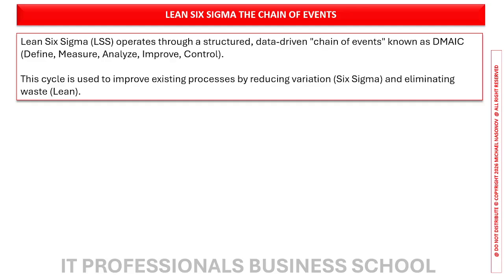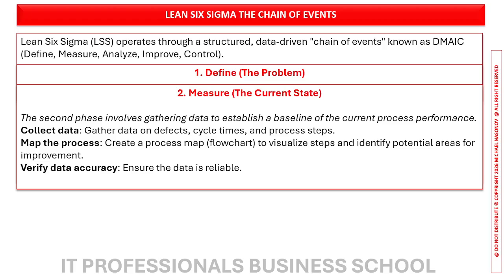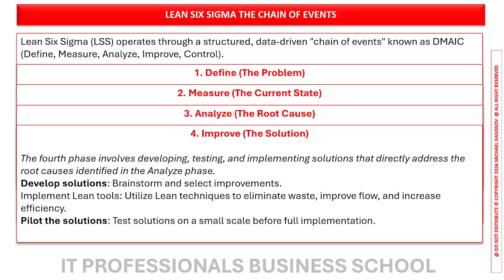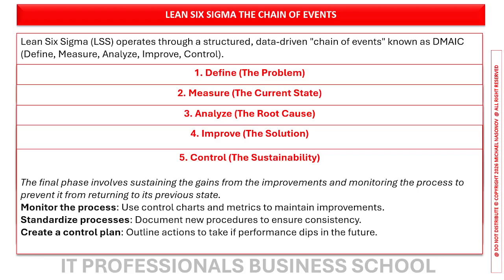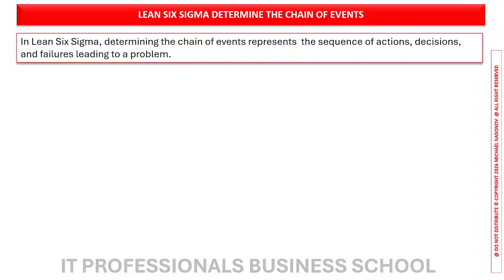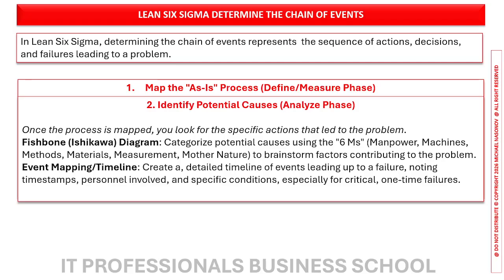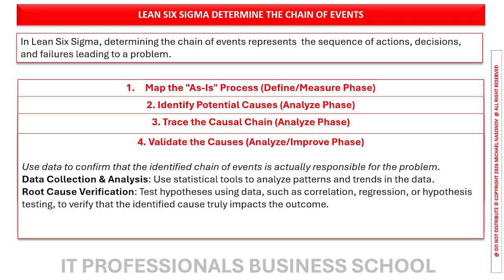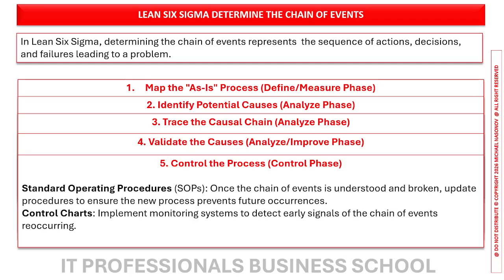LSS50: The Chain Of Events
The Chain Of Events